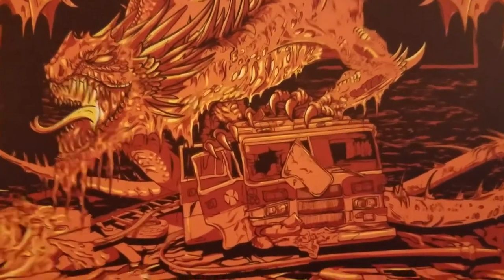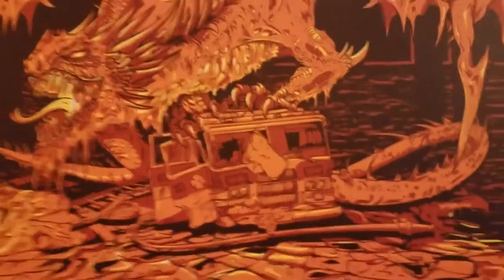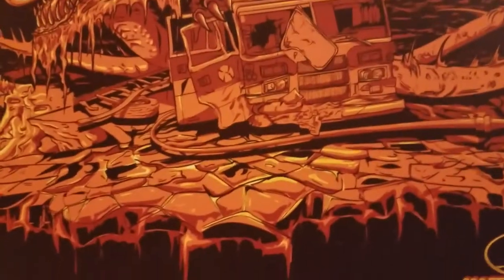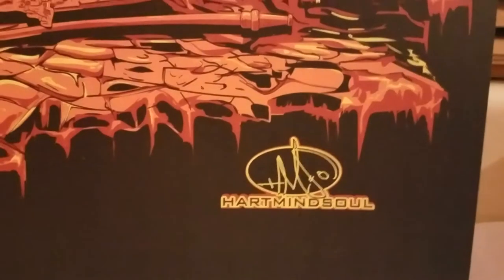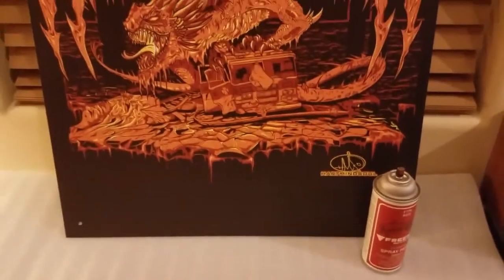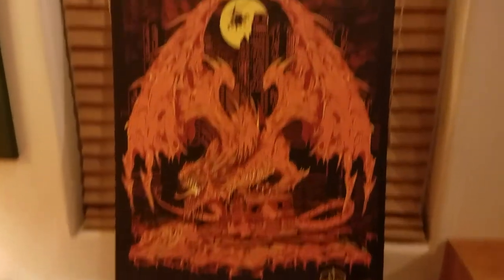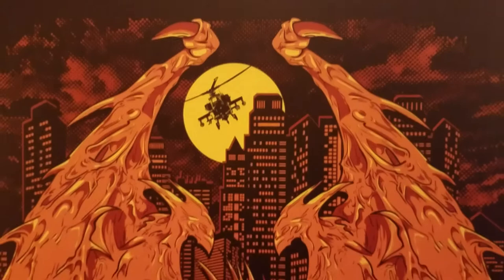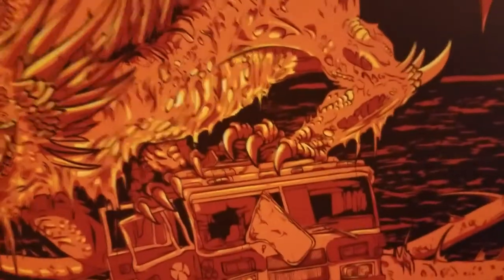Get A Quote For Custom Metal Signs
Get A Quote For Custom Metal Signs online from Hart Mind Soul and save.